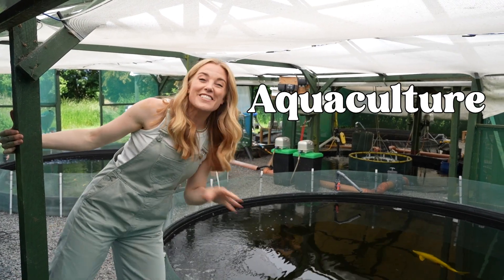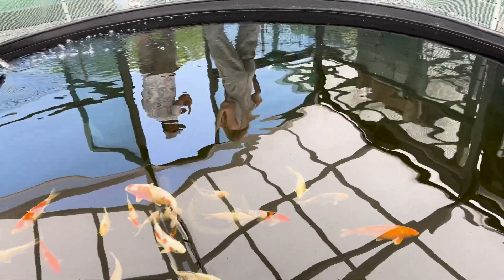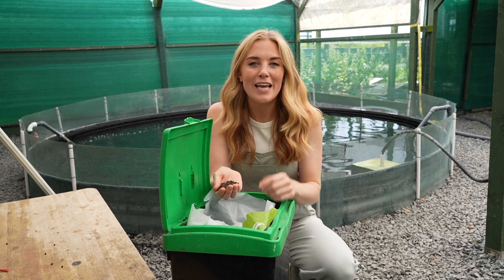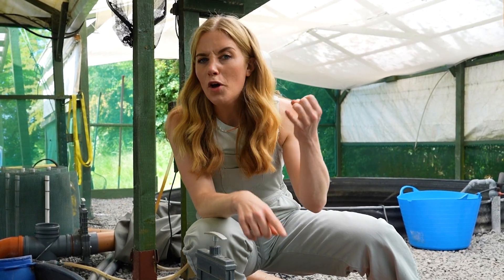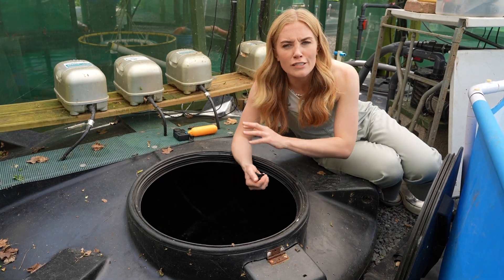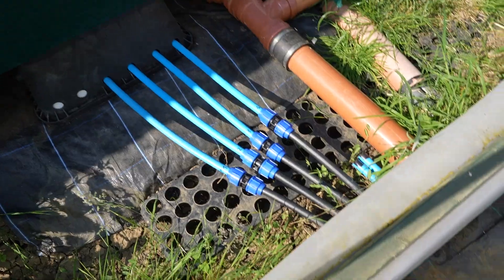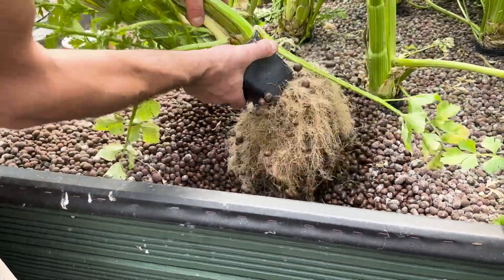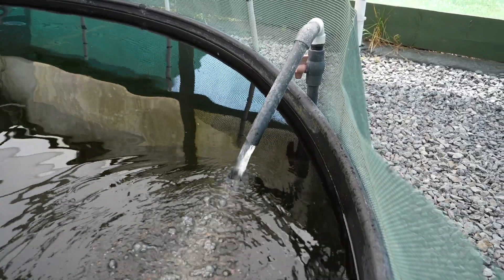How to grow Fish POO Salad!? | Maddie Moate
I visited BioAqua Farm in Somerset to learn more about Aquaponics, a fascinating closed-loop food production system that produces fish and food with very little human interaction.

Buy my book, STUFF, to learn more about how people like Antonio use and reuse the stuff around them:

A massive thank you to Antonio, Amanda, and Noah at BioAqua Farm for having me along. You can find out more about their farm on their

Teaching Resources for UK and US Curriculum

National Curriculum in England: Science Programmes of Study

- Animals Need Food (Key Stage 1 - Year 2)  1.4 : Describe how animals obtain their food from plants and other animals, using the idea of a simple food chain, and identify and name different sources of food.

- Habitats (Key Stage 1 - Year 2)1.2 : Identify that most living things live in habitats to which they are suited and describe how different habitats provide for the basic needs of different kinds of animals and plants, and how they depend on each other.

- Living vs. Non-Living Things; Plants Need Water And Light; Animals Need Food (Key Stage 1 - Year 2) 3.2: Find out about and describe the basic needs of animals, including humans, for survival (water, food and air).

- How Do We Use Food (Key Stage 2 - Year 3) 2.1 Identify that animals, including humans, need the right types and amount of nutrition, and that they cannot make their own food; they get nutrition from what they eat.

- Plant Growth Conditions (Key Stage 2 - Year 3) 1.2 Explore the requirements of plants for life and growth (air, light, water, nutrients from soil, and room to grow) and how they vary from plant to plant.

- Plant Growth Conditions (Key Stage 2 - Year 3) 3.3 Recognise that soils are made from rocks and organic matter.

- Particle Nature of Matter (Key Stage 2 - Year 4) 3.1 Compare and group materials together, according to whether they are solids, liquids or gases.

- Particle Nature of Matter; Water Cycle (3-5 Version); Water Quality & Distribution (Key Stage 2 - Year 5)  3.3 Use knowledge of solids, liquids and gases to decide how mixtures might be separated, including through filtering, sieving and evaporating.

US Next Generation Science Standards (NGSS)

Interdependent Relationships in Ecosystems: Animals, Plants, and Their Environment

- K-L-S1-1 Use observations to describe patterns of what plants and animals (including humans) need to survive

- K-ESS2-2 Construct an argument supported by evidence for how plants and animals (including humans) can change the environment to meet their needs.

- 2-LS2-1. Plan and conduct an investigation to determine if plants need sunlight and water to grow

- W.2.8 Recall information from experiences or gather information from provided sources to answer a question.

- 3-LS4-3. Construct an argument with evidence that in a particular habitat some organisms can survive well, some survive less well, and some cannot survive at all.

- 3-LS4-4. Make a claim about the merit of a solution to a problem caused when the environment changes and the types of plants and animals that live there may change.

- 5-LS1-1. Support an argument that plants get the materials they need for growth chiefly from air and water.

- K-2-ETS1-1. Ask questions, make observations, and gather information about a situation people want to change to define a simple problem that can be solved through the development of a new or improved object or tool.

Comment 'Poop Strawberry' on this video to let me know you made it all the way to the bottom of the description 😉